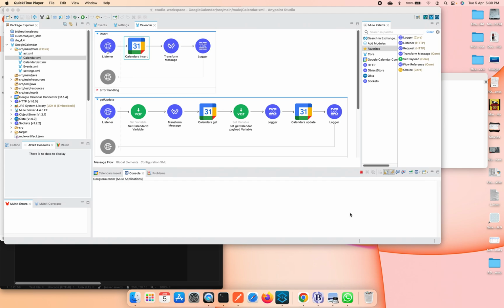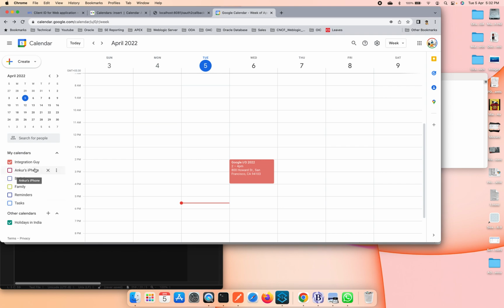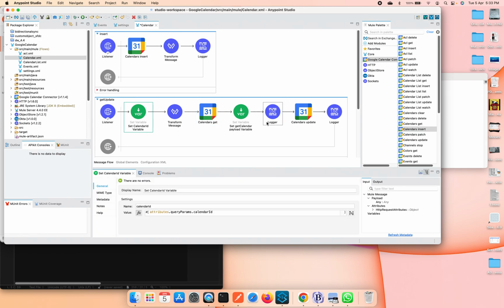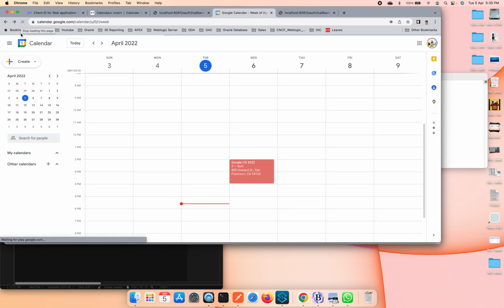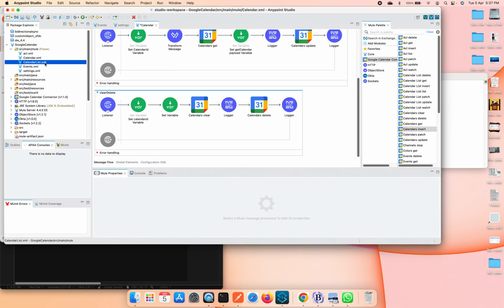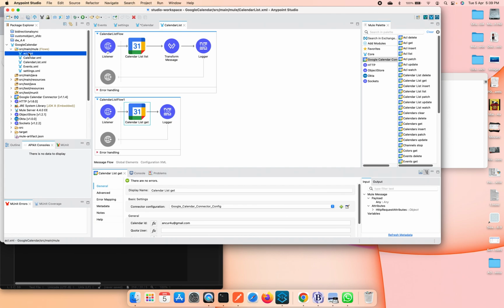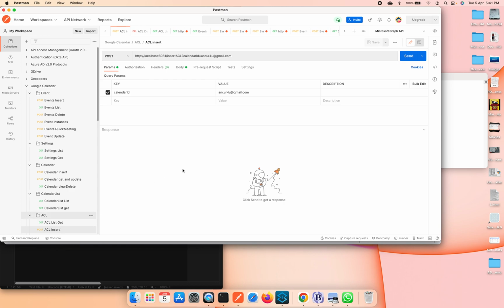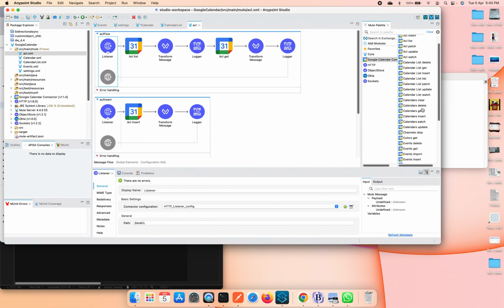Google Calendar API integration with MuleSoft-2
What happens when Google Calendar integrates with MuleSoft?
Welcome to the second part of the video series which talks about this.
This part covers Calendars, Calendar List, ACL